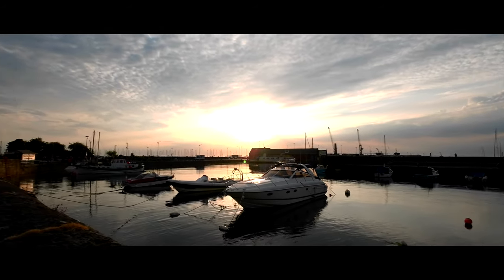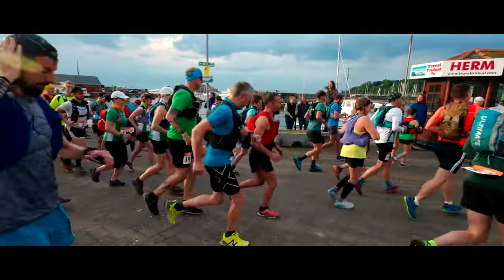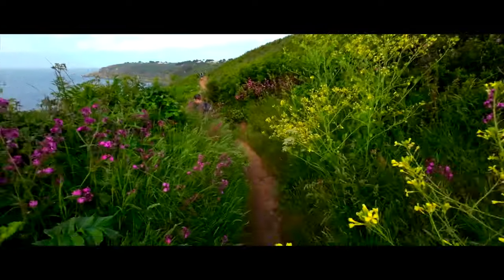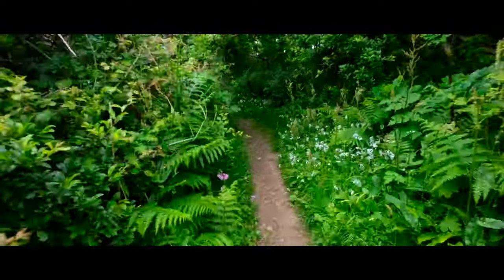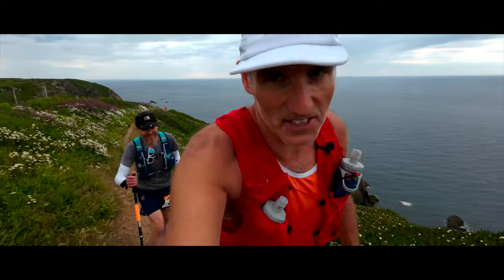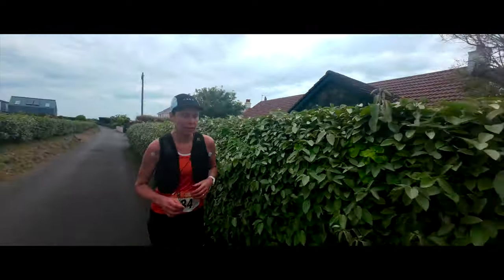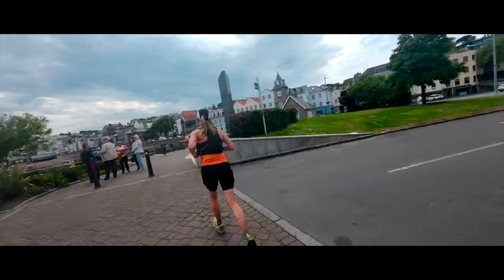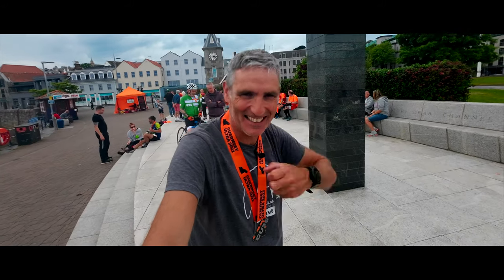GU36 Guernsey Ultra 2022 | Film My Run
This was our third trip to Guernsey to run the GU36. This time we were joined by our friend Clive for another beautiful adventure around the coastline of the second largest Channel Island.